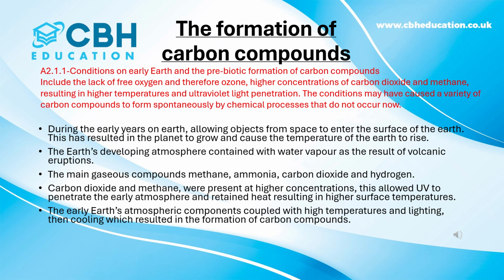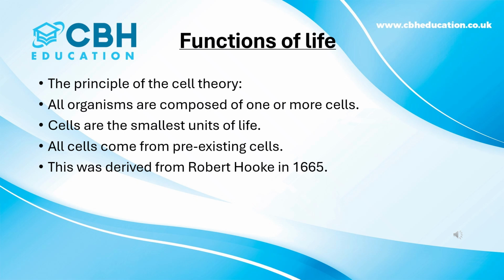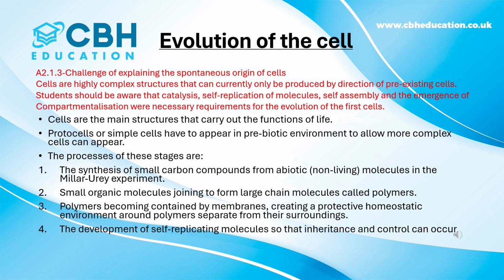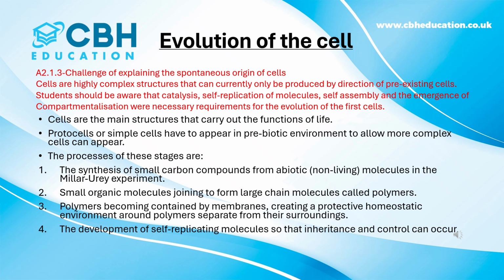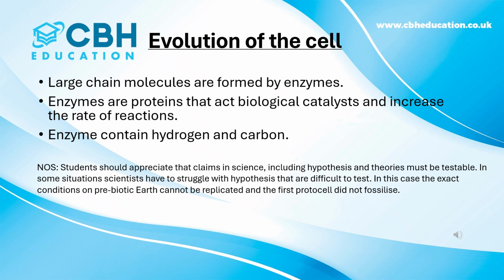A2.1 Session 1-Higher Level Only